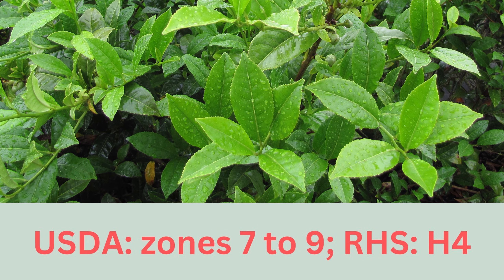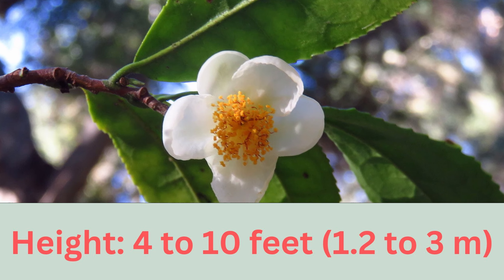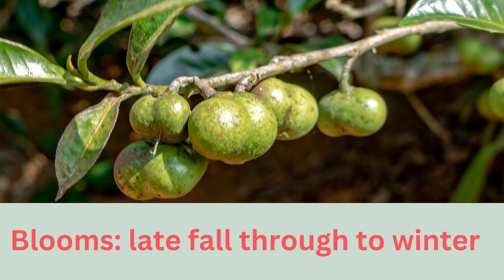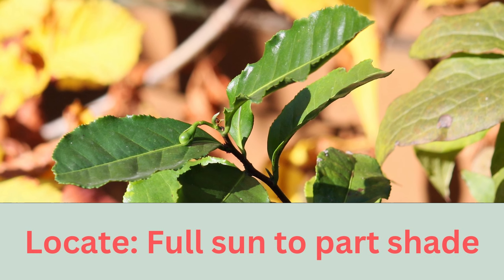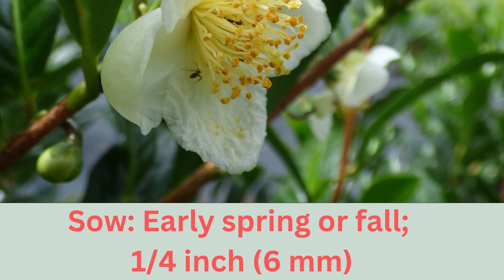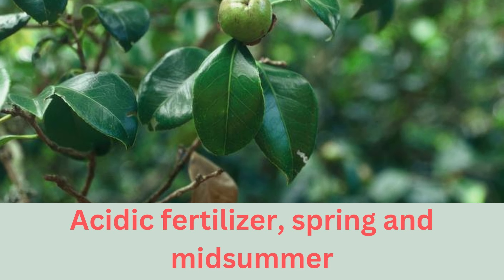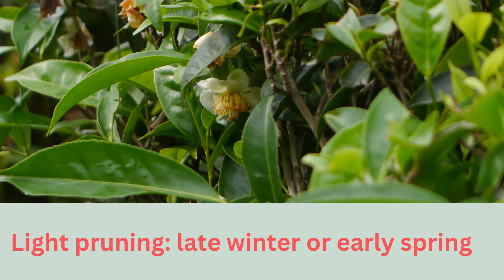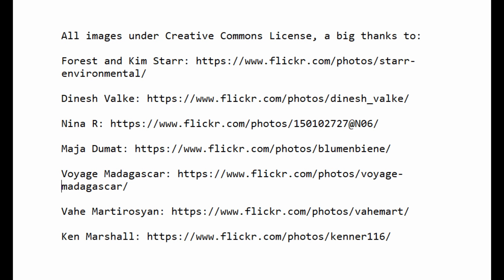Camellia sinensis Growing Guide (Tea Plant) by Gardener's HQ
Camellia sinensis, the tea plant, is not only a beautiful addition to your garden but also a source of flavorful tea leaves.
Full details on how to grow this plant can be found on the Gardener's HQ

With its glossy foliage and delicate flowers, it brings a touch of the exotic to any landscape. Thriving in sunlight but appreciating some shade, it requires well-drained, slightly acidic soil. Suitable for USDA Zones 7 to 9 and hardy in most of the UK, it offers year-round appeal with its evergreen beauty. Low maintenance, with just regular watering and occasional pruning for bushiness, it can be shaped into a hedge or left to grow naturally, adding elegance to any setting. Experience the joy of harvesting your own tea leaves and savoring nature's bounty, one sip at a time, with Camellia sinensis in your garden.